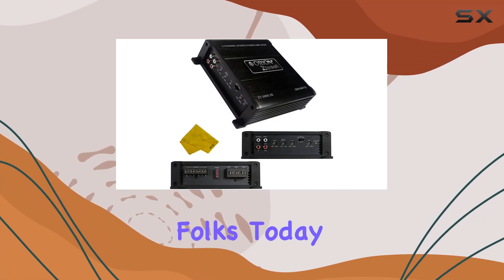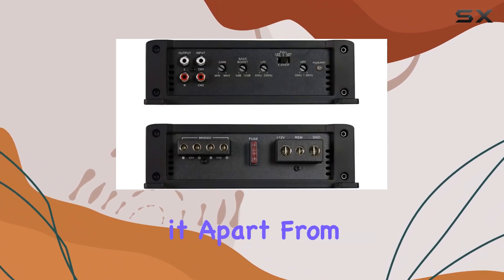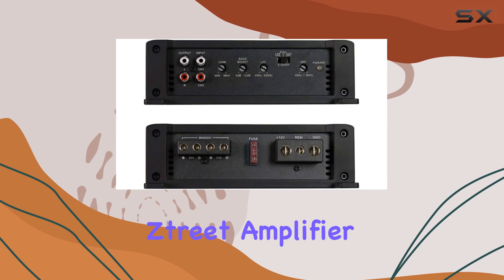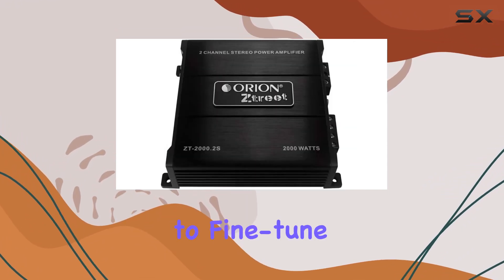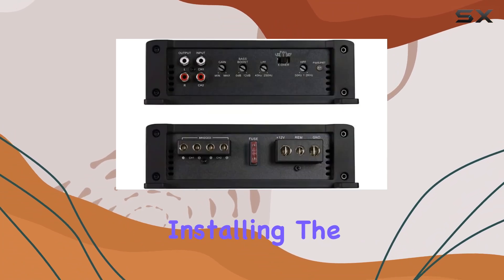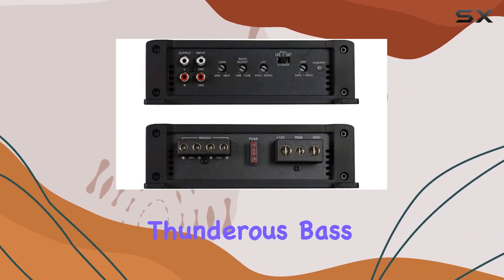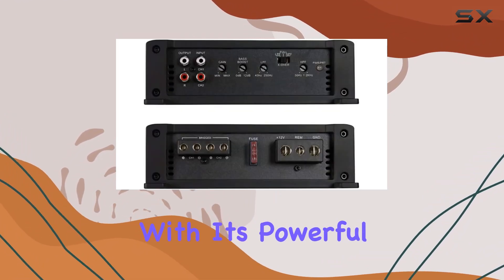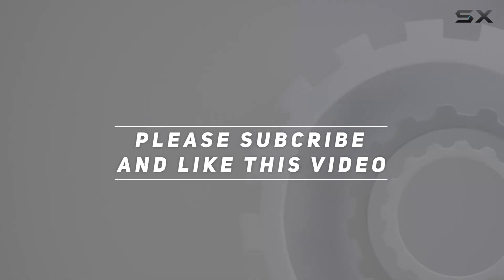Orion Ztreet 2 Channel Car Amplifier: Unleash Powerful Bass Performance!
0:00 Intro
0:06 Review

Things that we mentioned in this video:
Orion Ztreet 2 Channel : B08NFFKLX9